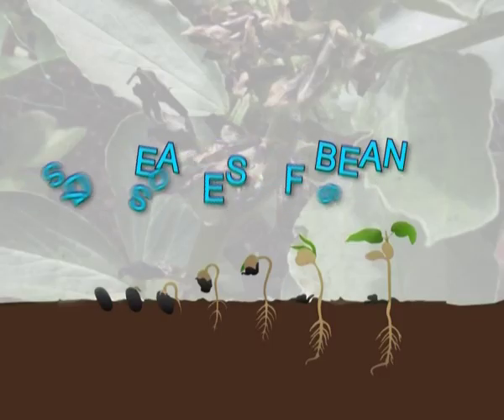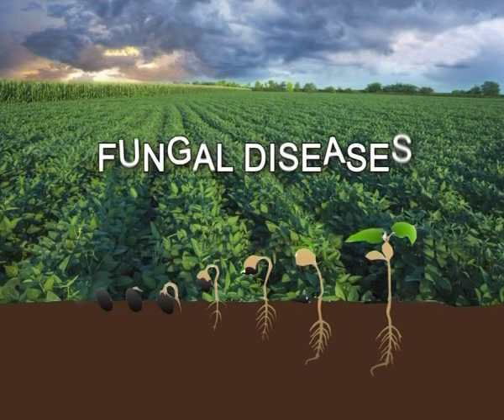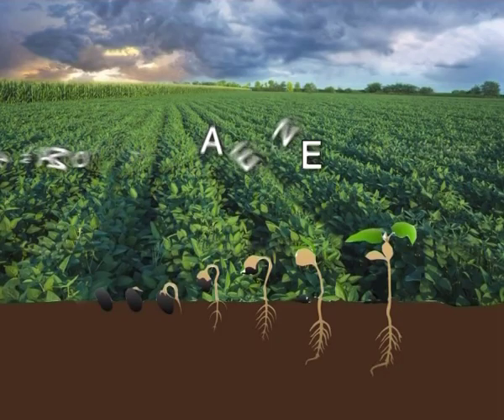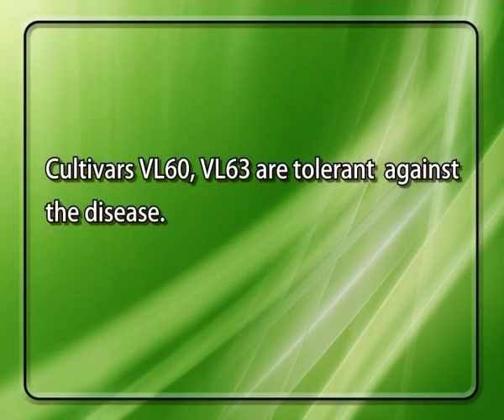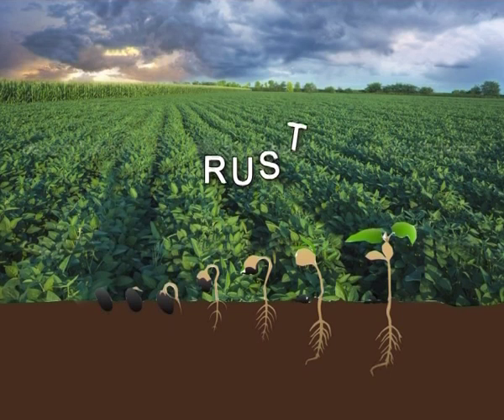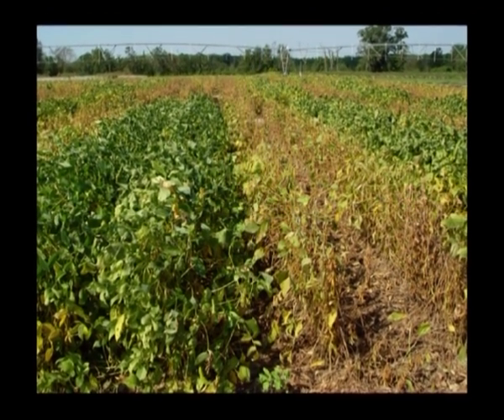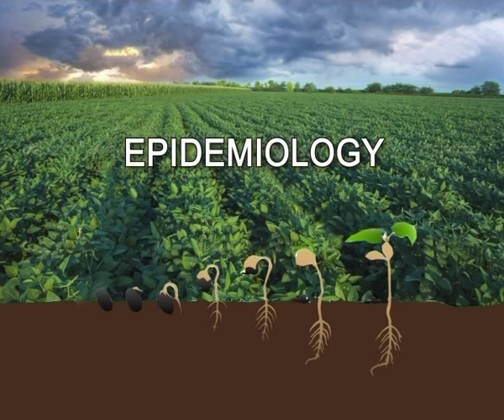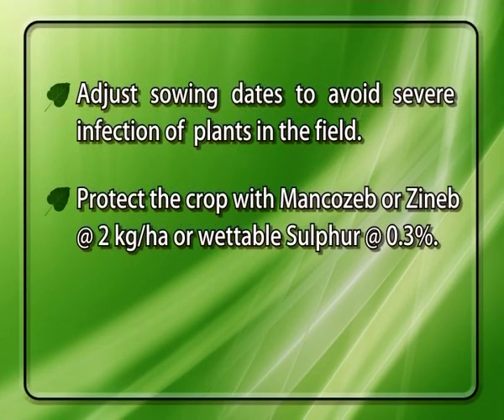Beans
Subject: Agriculture- 3rd year
Courses: 3rd Y/ 5th sem /Plant Pathology/Diseases of Horticultural crops and their management